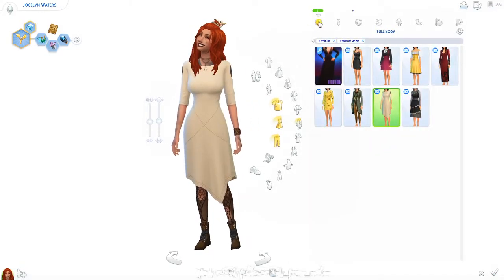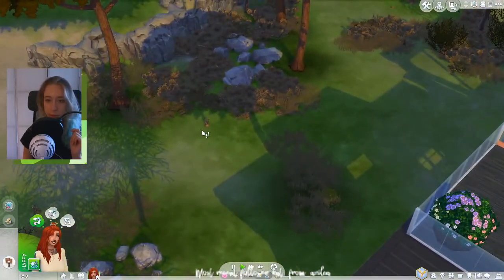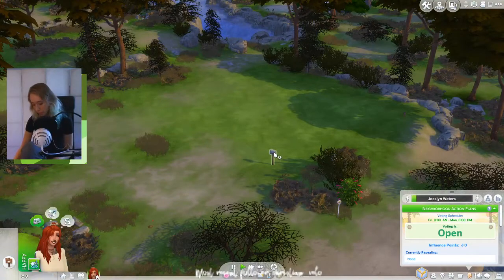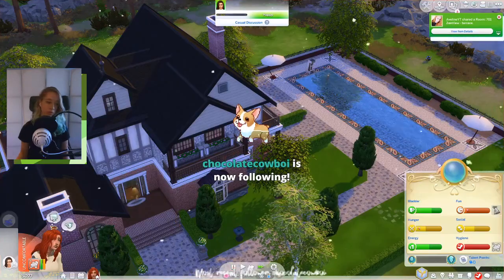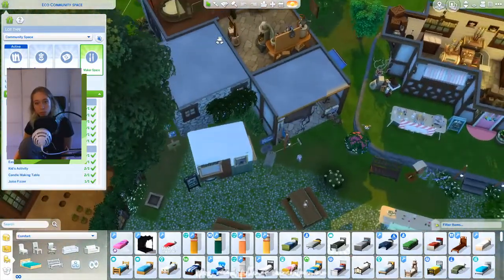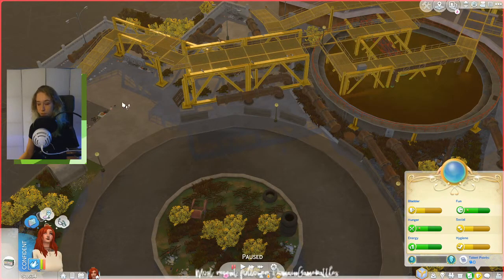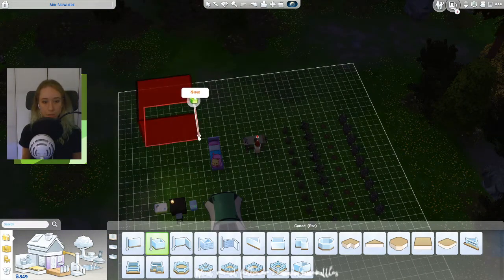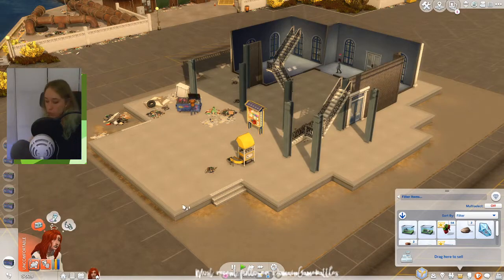LET'S TRY NOT TO DIE | The Sims 4 | Off-the-grid challenge #01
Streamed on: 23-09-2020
Game: The Sims 4
Subject: Off-the-Grid challenge #01